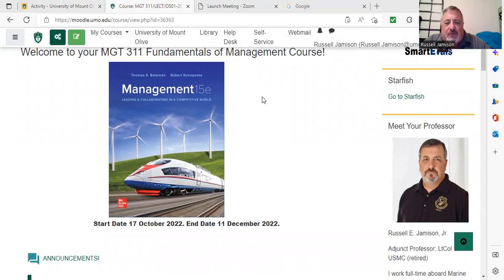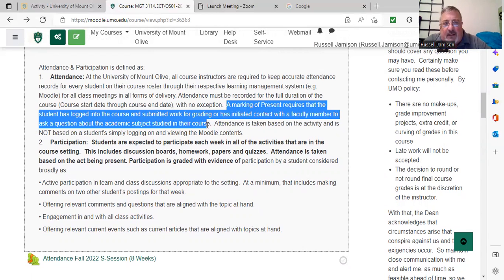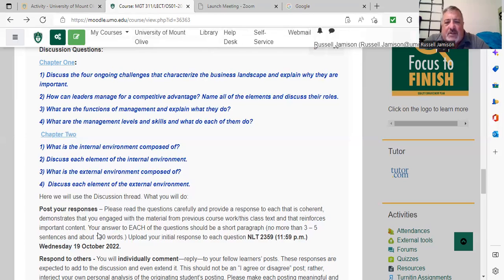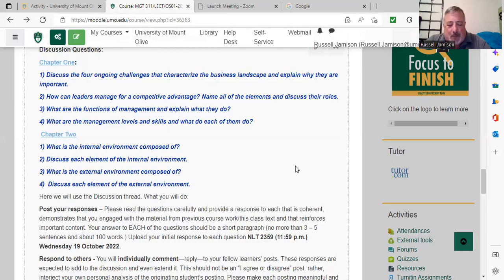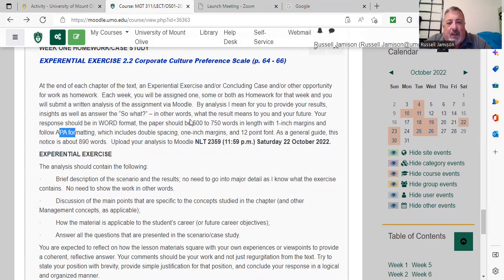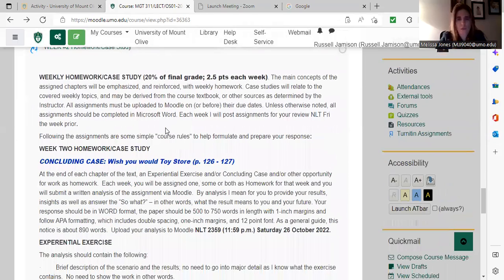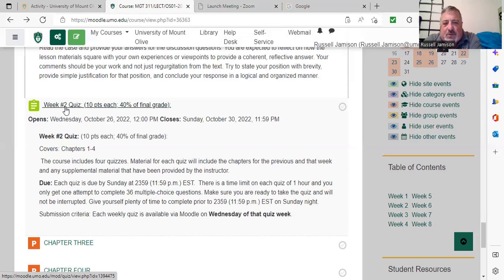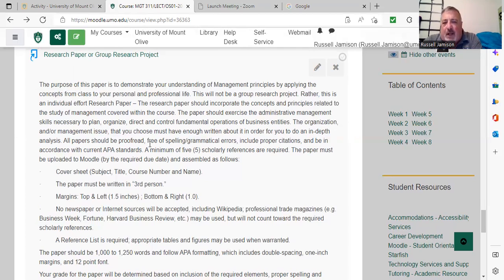2022 10 18 18 57 34 JAMISON MGT 311 LECT OS01 2022 FA Adult Programs Fundamentals of Mgt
WEEK #1. This video is of Mr. Russell Jamison, Adjunct Professor for University of Mount Olive made to satisfy, in part, requirements for MGT 311 FUNDAMENTALS OF MANAGEMENT Online for Fall Session S of 2022. Covered the basic information for the course, covered Quiz in Week 2 as well as basic framework on the Final Paper. The slides for Chaps 1 and 2 are in each Moodle Week Session for that week's readings and are for your use. Thank you to Caitlin and Melissa for joining today and am sorry we got cut off. Again, these sessions are not mandatory but do contain some good information here that you'll want so I'll encourage you to join next week.